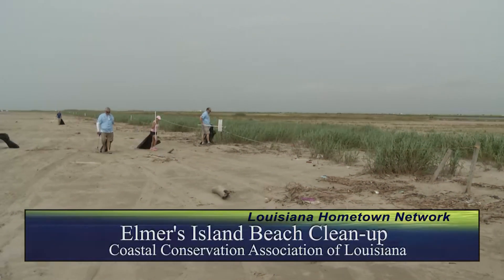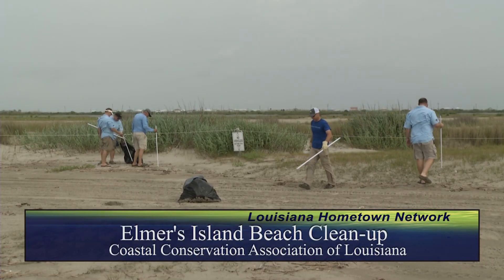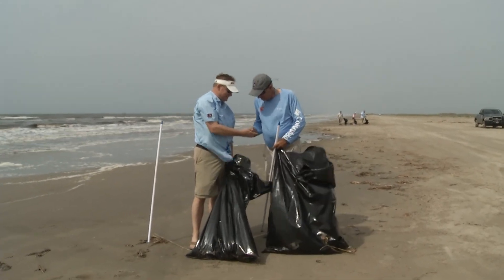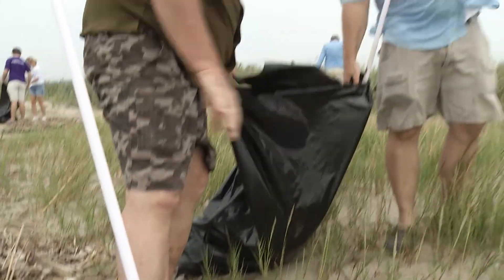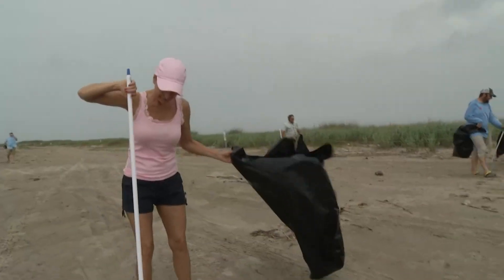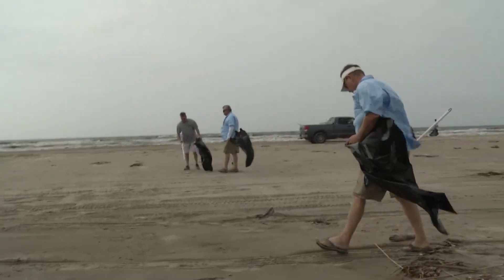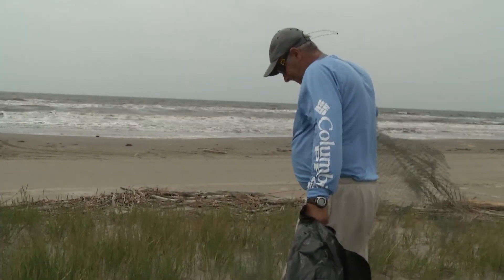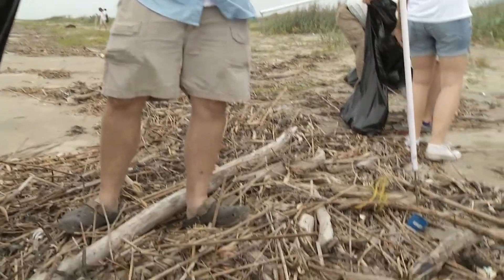CCA Beach Clean-up at Elmer's Island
Coastal Conservation Association of Louisiana